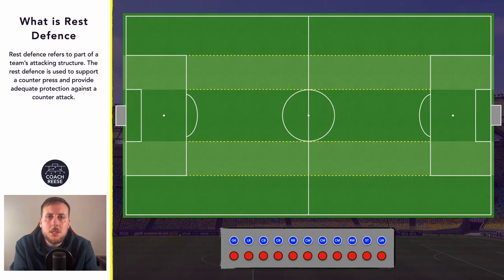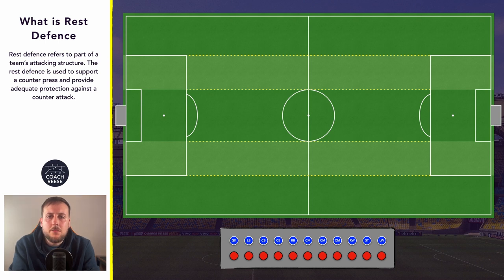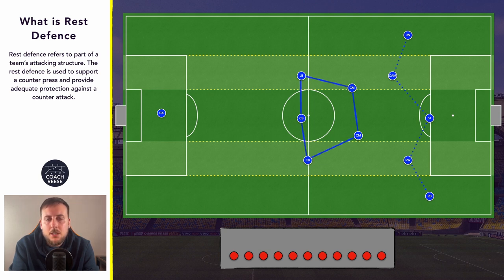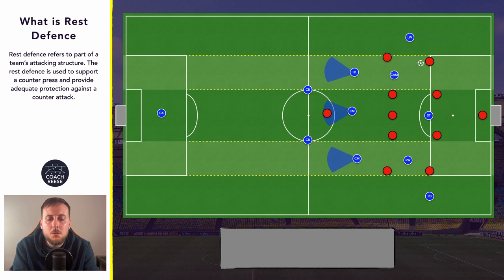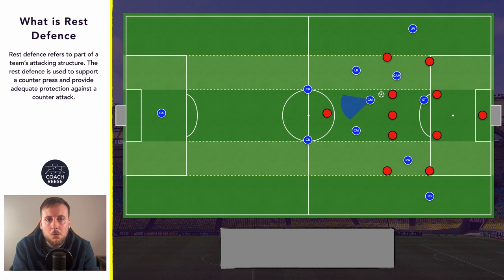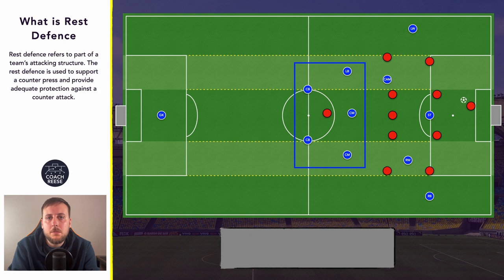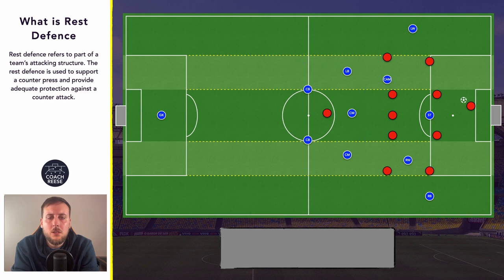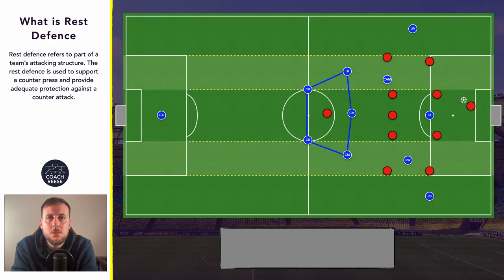Rest Defence in Football Explained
Rest defence a tactical term that is used to refer to part of a team's attacking structure. In today's video we take a look at what it is!

Timestamps:
00:00 - Introduction
00:24 - Rest Defence
01:22 - Supporting a Counter Press
02:12 - Protection During Transition